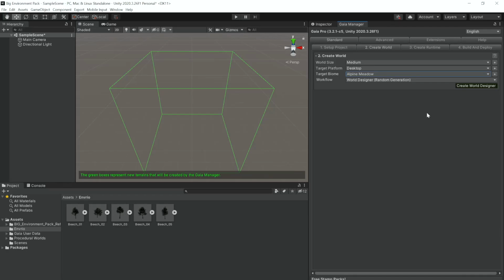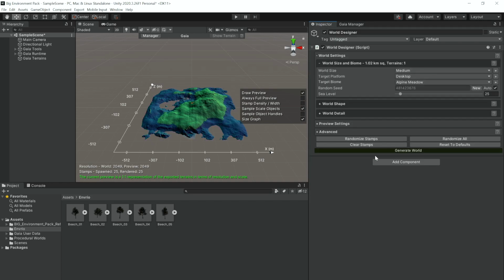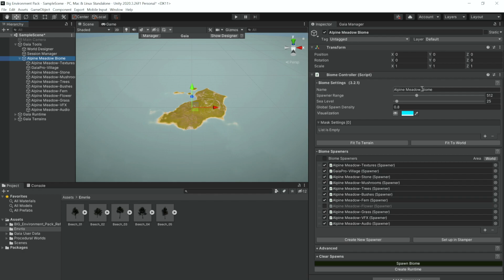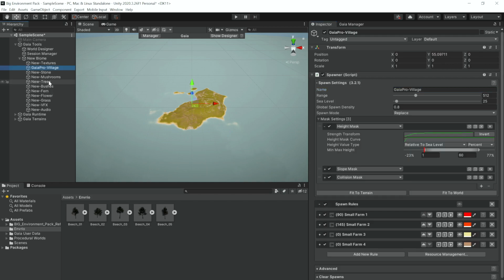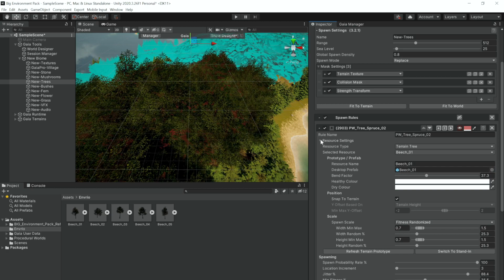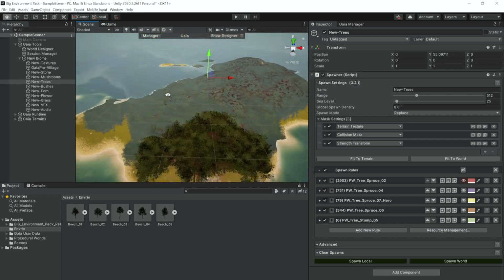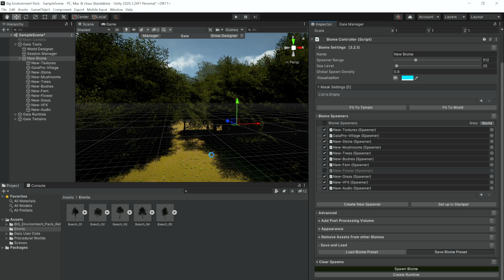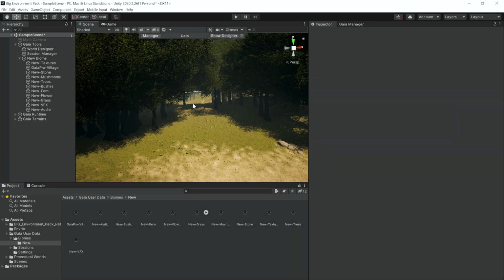Gaia Tutorial: Resource Switching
If you like the distribution of assets on your terrain, but you want to use different art assets instead, you can quickly swap out the resource in the spawner settings. In this way you can bring your own models, art, etc. in your scene without spending time on developing spawner settings yourself. This video demonstrates how to switch out trees in a tree spawner and then save the modified Biome so you can re-use in another scene or another project.

If you are planning to buy Gaia, please check out our World Building Bundle which will be part of the upcoming spring sale in the asset store: